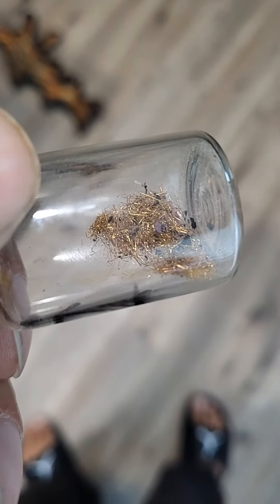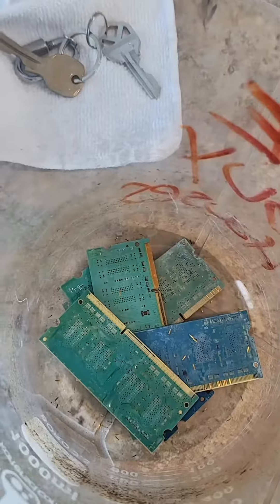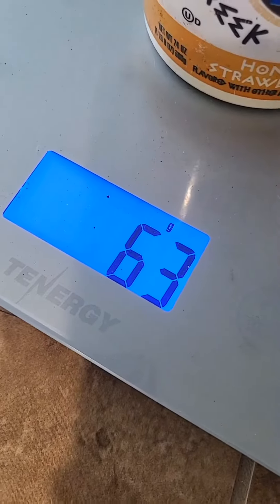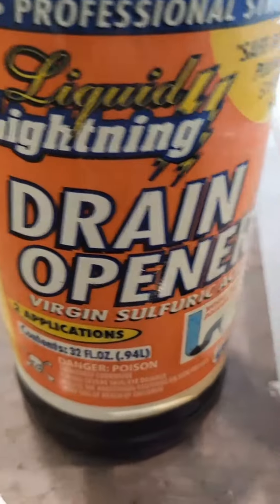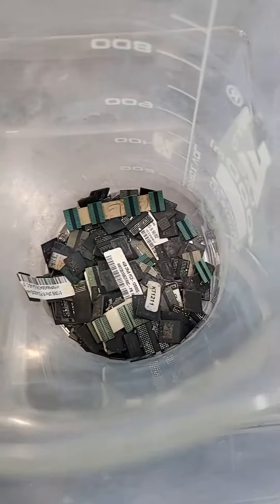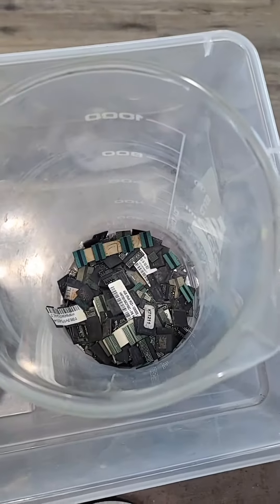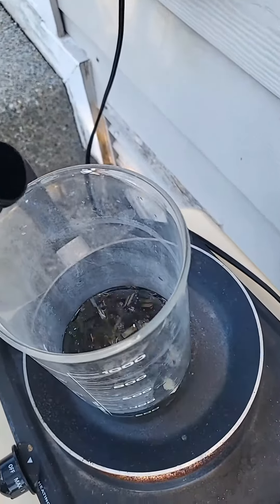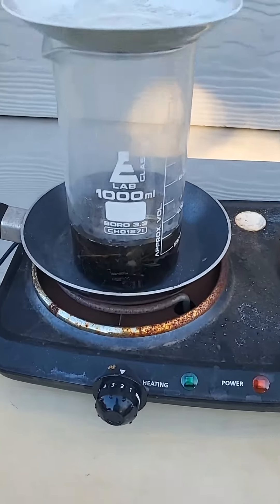24k gold wires from bga ic ram chips from computers